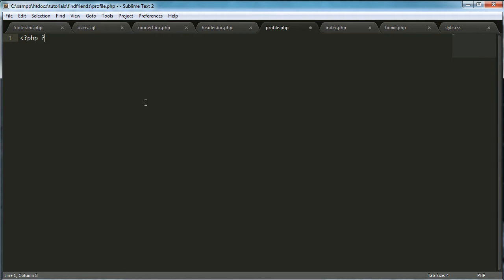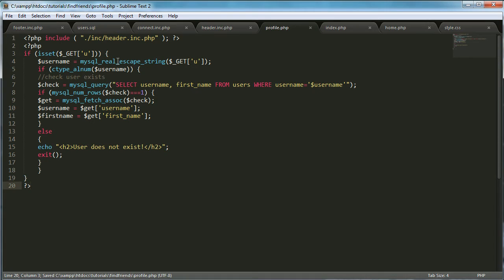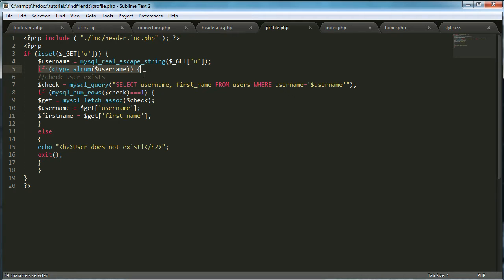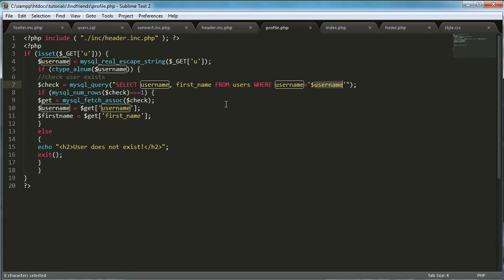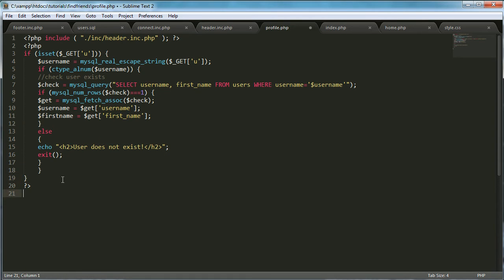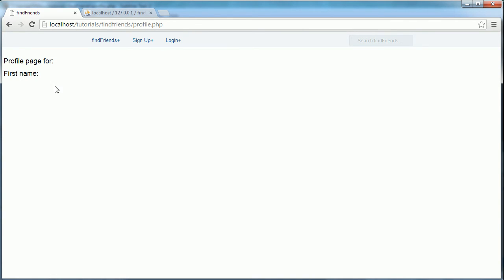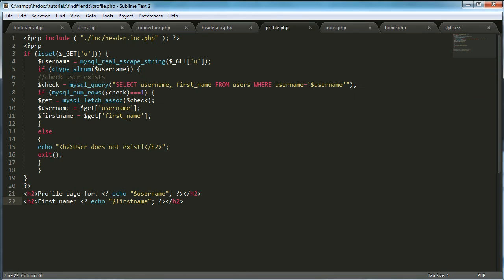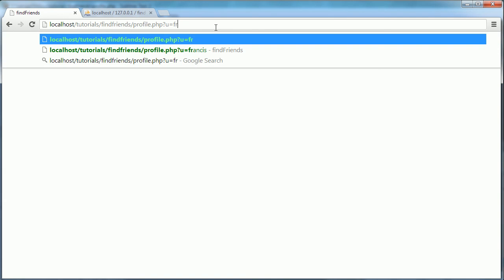How to Make a Social Network from Scratch: Part 11 - Creating the user Profile page (remake)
In this episode we will be adding the user profile page.